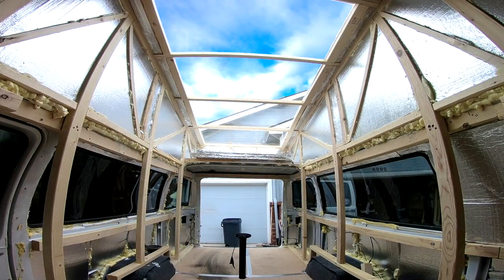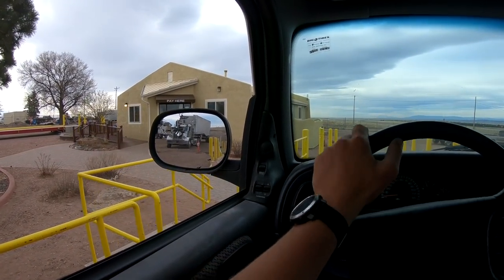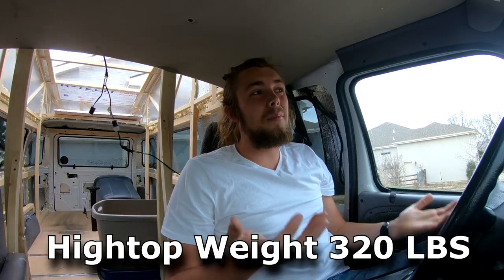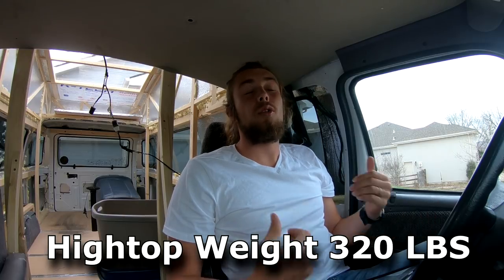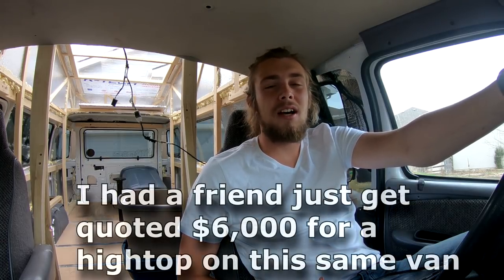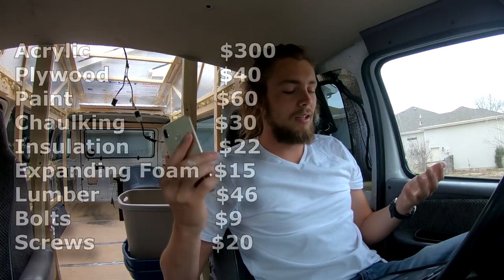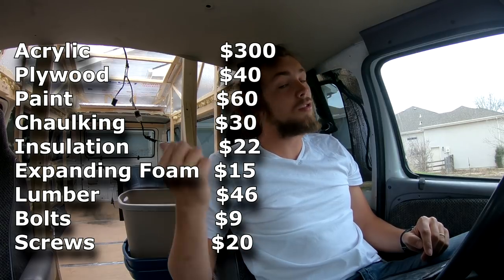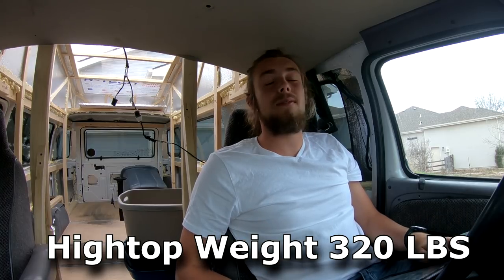How Much Does my DIY Hightop Weigh and Cost?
When you are adding things to your van weight should always be considered. I weighed the van once completely empty with the original roof, today I will be weighing it with the hightop on in order to be able to calculate how much the hightop actually weighs.

In this video I  also break down all the costs of building the hightop.